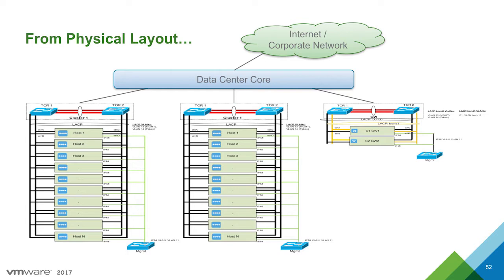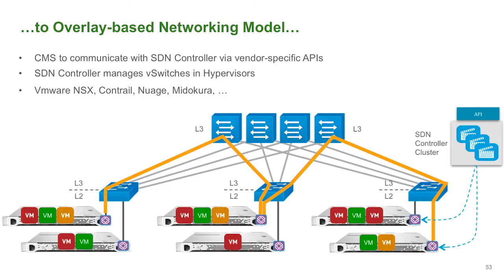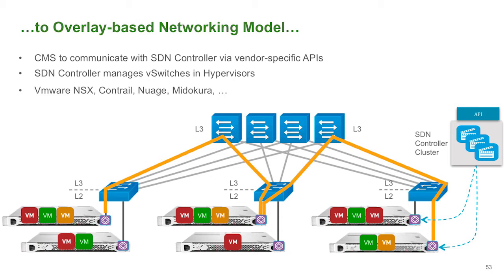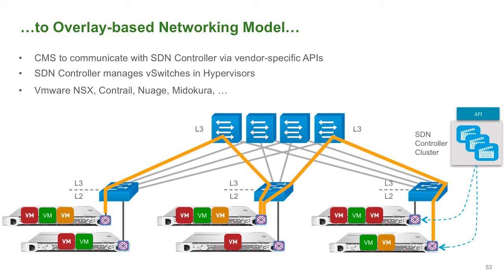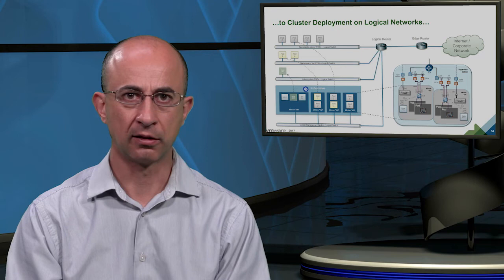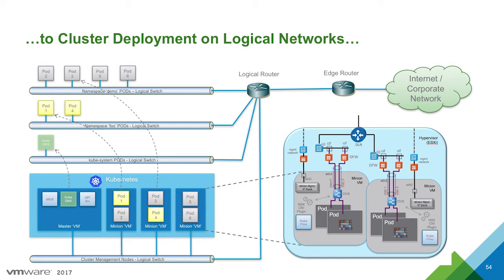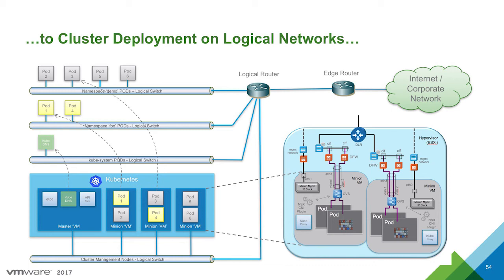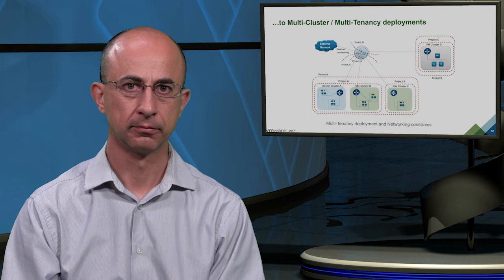Container Networking Part 5: On-Premise Private Cloud Design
Container networking is one of the most discussed issues in regard to running containers in production.  In this video series, Gaetano Borgione, Senior Staff Engineer at VMWare, talks about container networking technology. How does a container interact with the surrounding environment? How is network provisioned for it? How can we compose a service using containers and networking components? These, and many other questions are the fundamental points we are trying to answer to in this video series.

Follow the links below to watch the other parts of this video series: